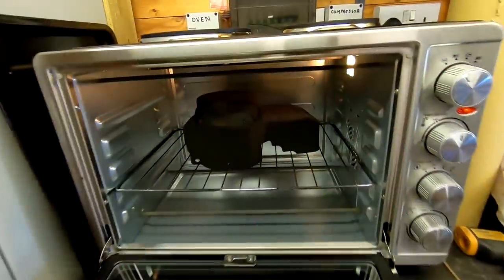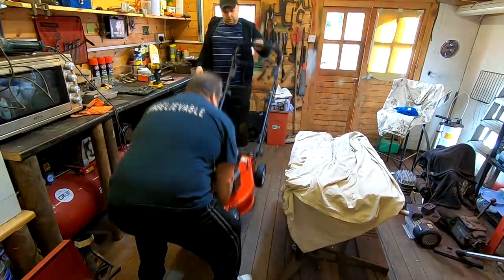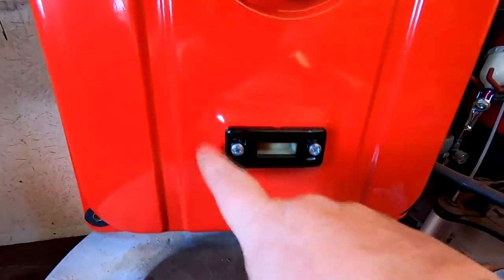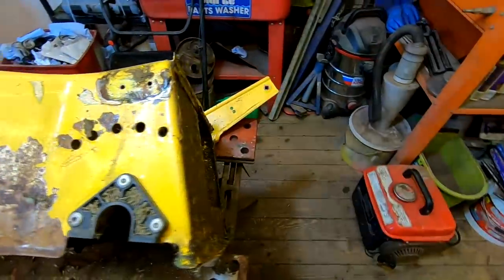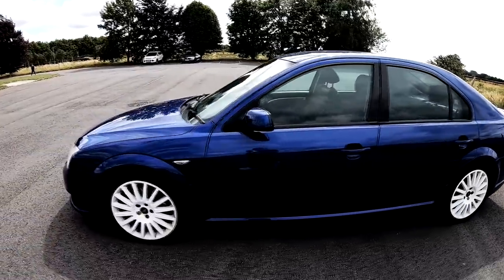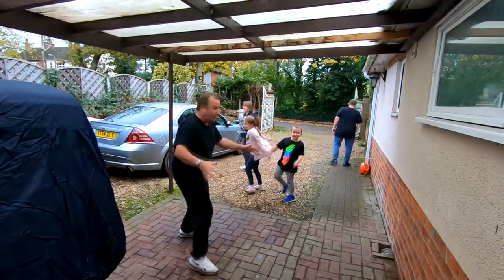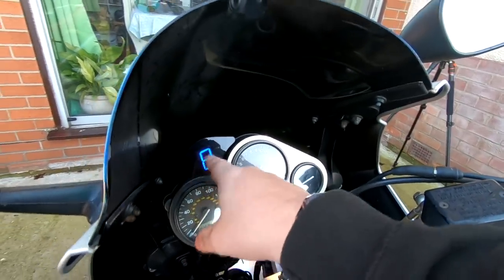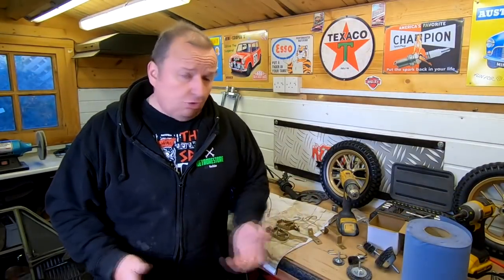Fixing And Repairing Stuff In Your Shed - Man Cave Tinkering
We would like to thank all our subscribers and viewers for supporting our channel over the past year so I have created a compilations or stuff we have done over the past year.

You can buy my Retrorestore T Shirts and Hoodies by sending a message to Welsh Custom Apparels Facebook

Retrorestore
MMXX